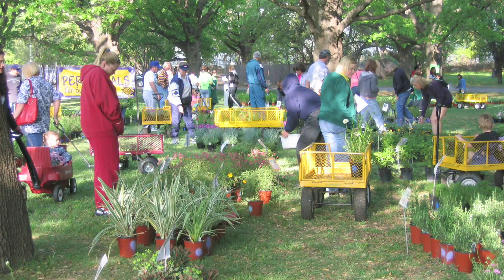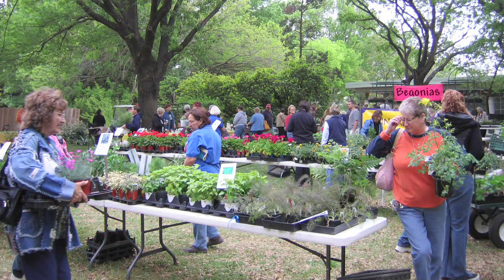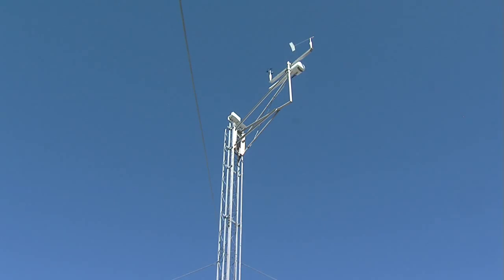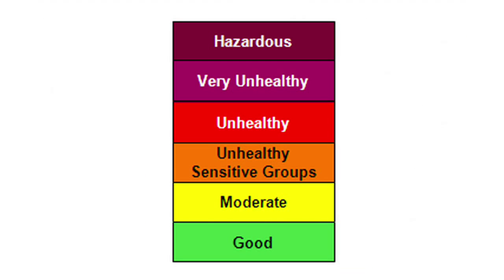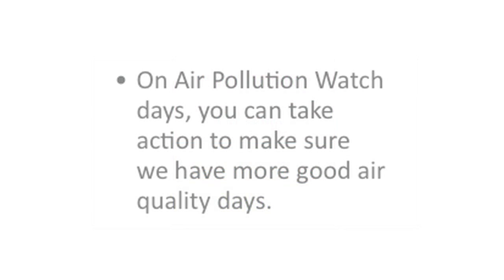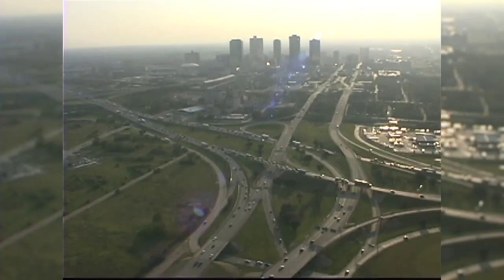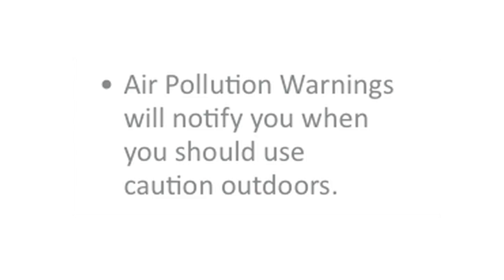Fort Report: Spring Plant Sale